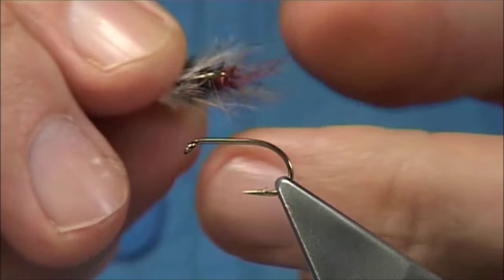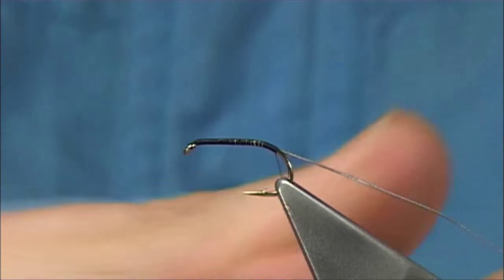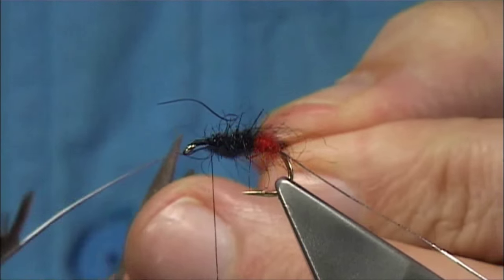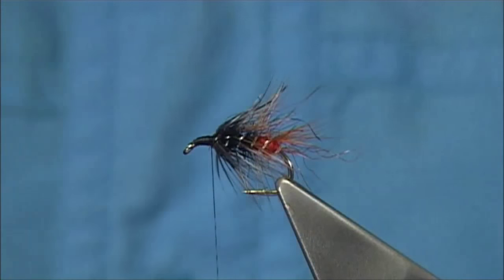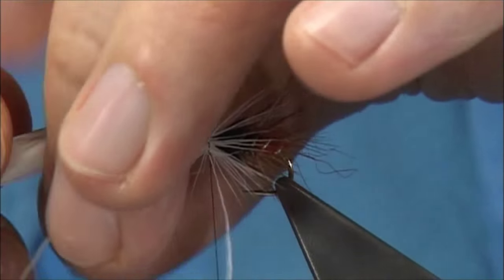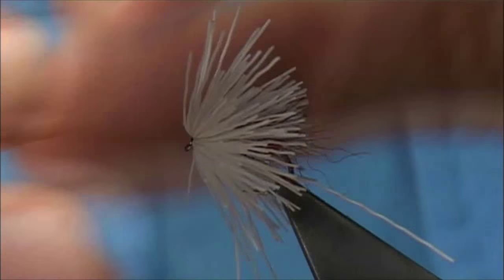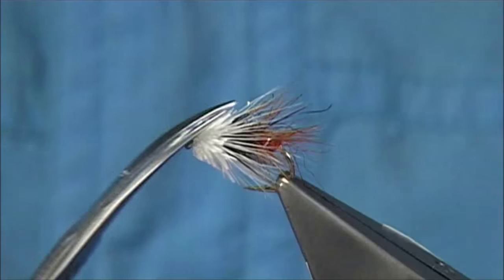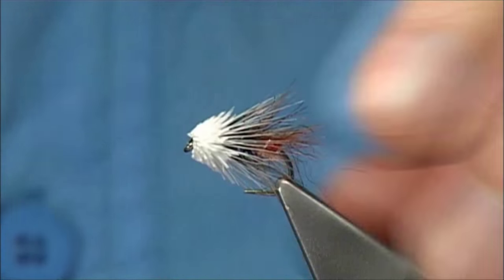Tying Arthur MacDonalds Westie Muddler with Davie McPhail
Materials Used;

Tag, Red Seals Fur or Sub
Rib, Oval Silver Tinsel
Body, Black Seals Fur or Sub
Body Hackle, Well Marked Furnace Cock
Head, White Belly Deer Hair